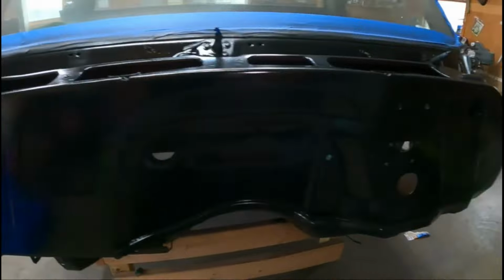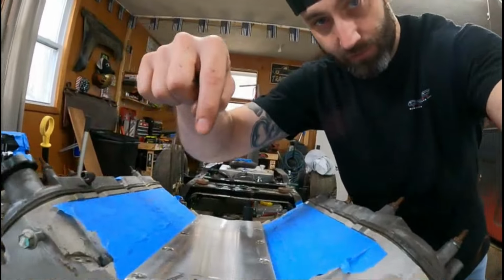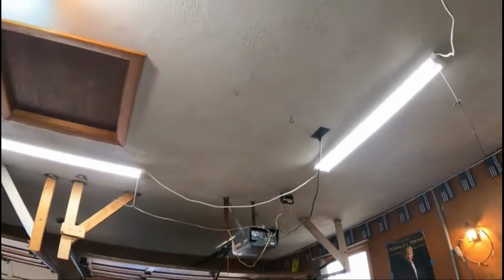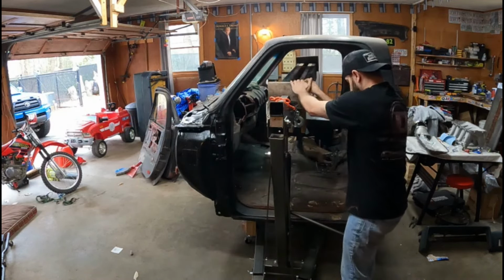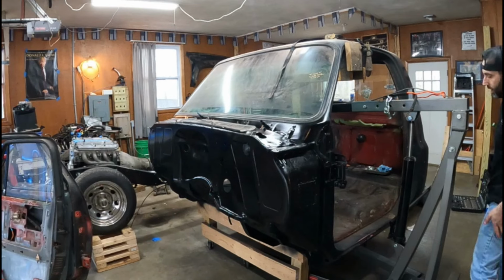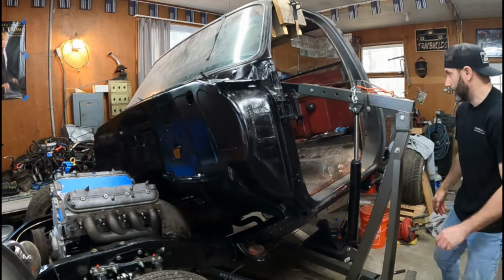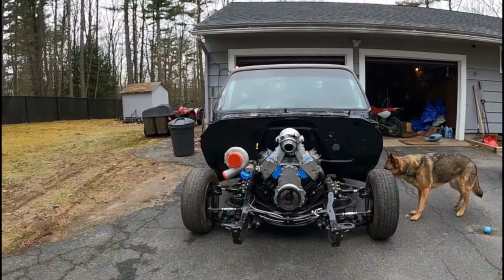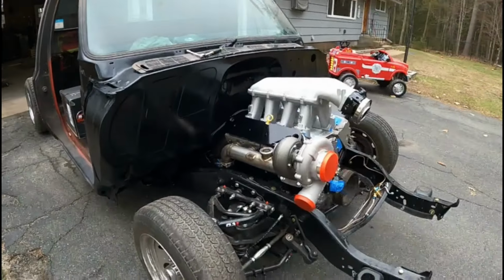Turbo C10 update! Cab on!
Putting the cab on my 1985 Chevy C10 project!